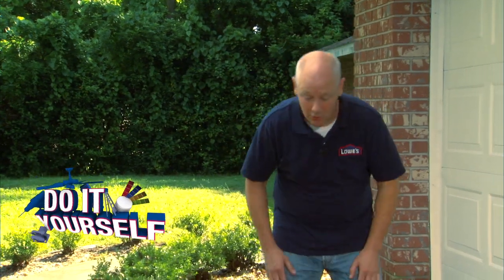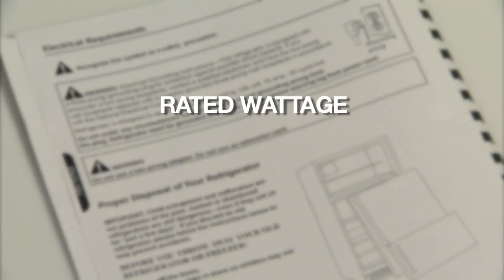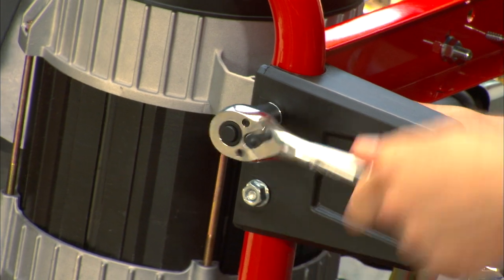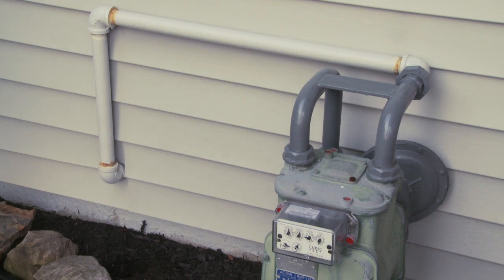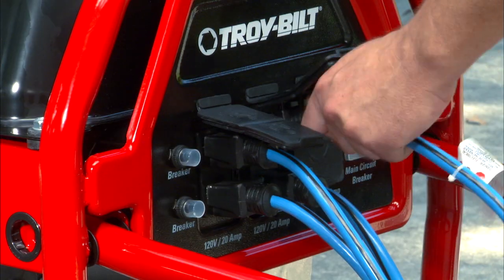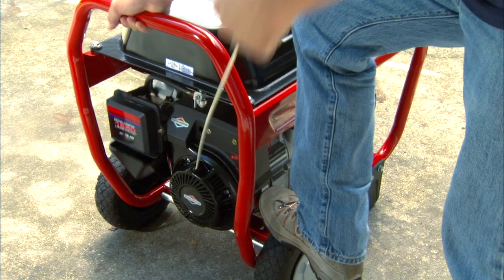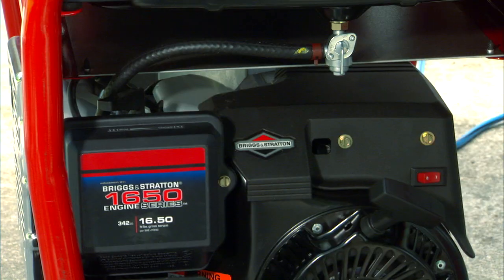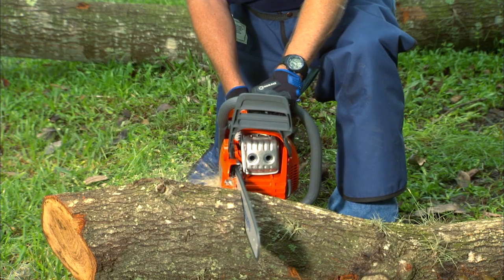Using an Emergency Generator | HURRICANE PREP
Learn more about emergency portable generators and what to look for when shopping for a generator with these helpful tips from Lowe's experts.

You will want to power your refrigerator, pumps, a few lights and a radio or tv. Look for rated wattage and surge wattage in your items. Rated wattage is what's required for running the item. Surge wattage is what's required to start the item. Add the highest surge wattage to the sum of all of the rated wattages. This is how many watts your portable generator will need to supply.

For safe operation of your portable generator, do not overload your generator. Use the appropriate extension cords. Run your generator outside on a level surface, 5 feet from your home.

Check for gas leaks before running a generator and appliances. Don't plug your generator into a wall outlet.

To start your generator, unplug any cords, turn the fuel on, turn on the choke, turn on the engine, and pull the recoil cord. When the engine starts, switch the choke to run.

Start with the appliance that uses the most power. When plugging in items to the generator, alternate circuits.

To find emergency portable generators and more supplies to prepare you for a hurricane,